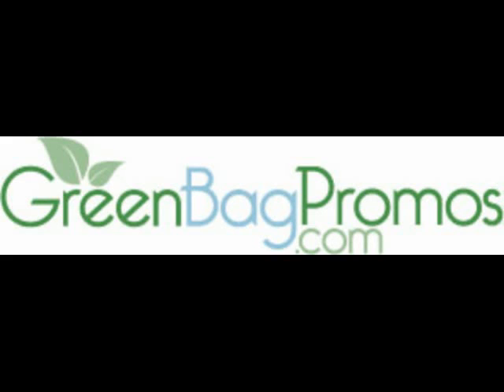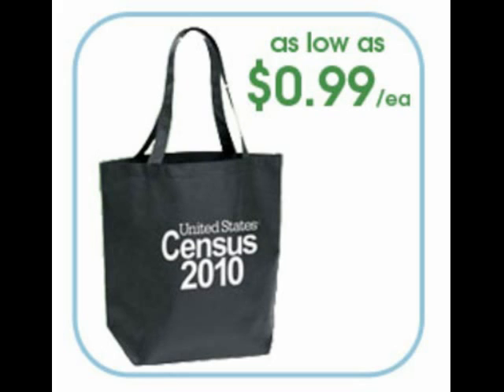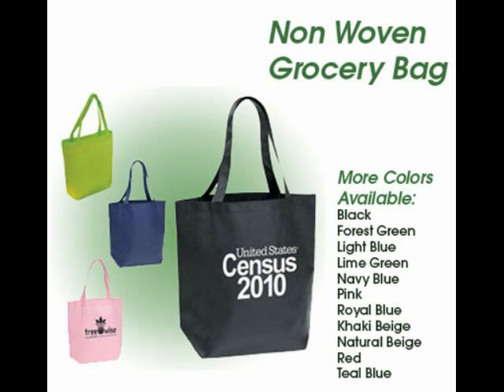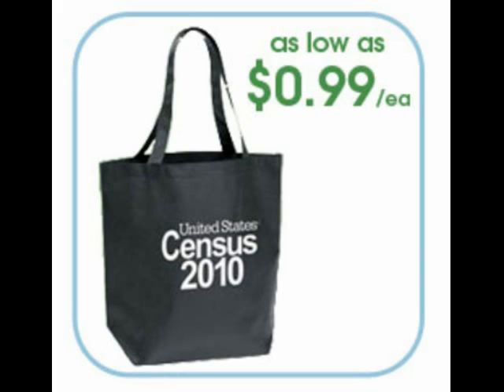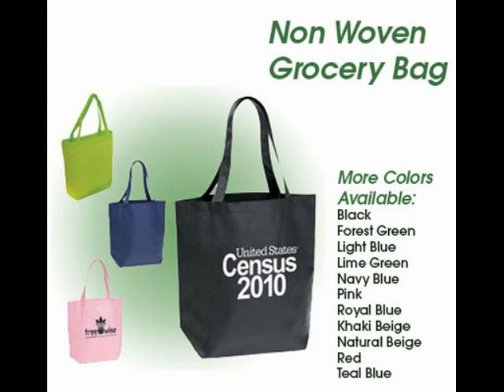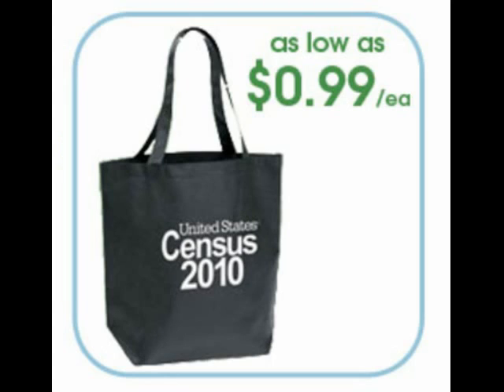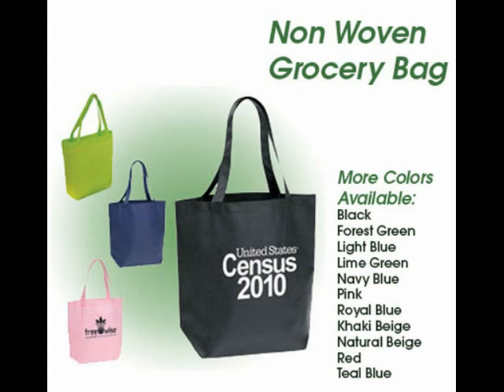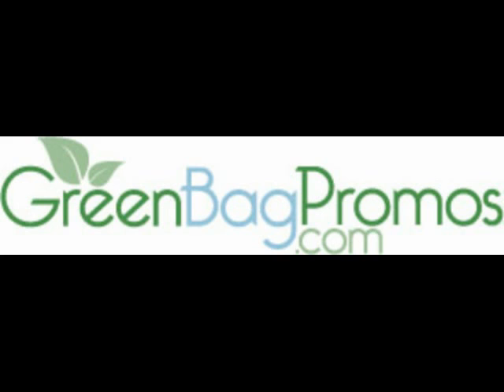Reusable Shopping Bags Are Promoting Businesses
Promo products are designed to offer the most loyal customers and attract new customers. If your promotion does not work, then you're not using it correctly. While using eco bags, you can enjoy a simple and very effective way to promote your business. You can deliver much more and have much more to offer to your customers. Eco-friendly bags will work for your company.